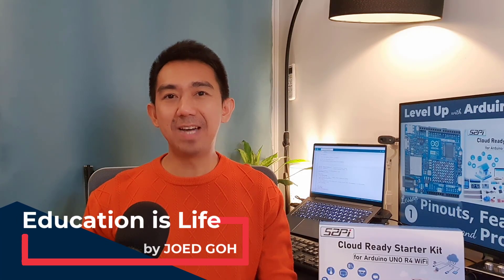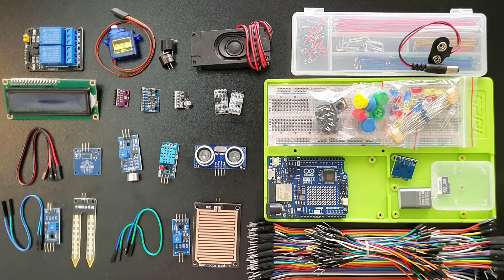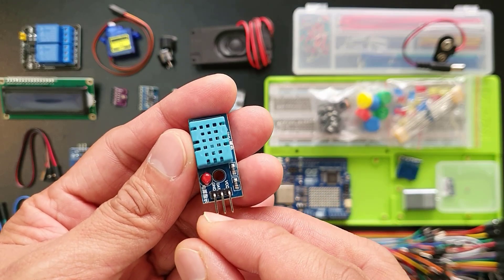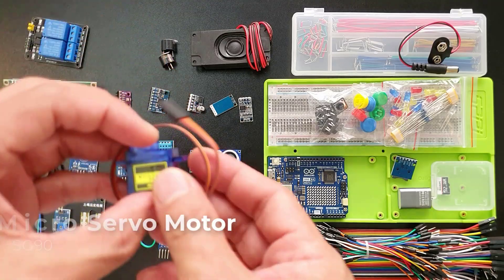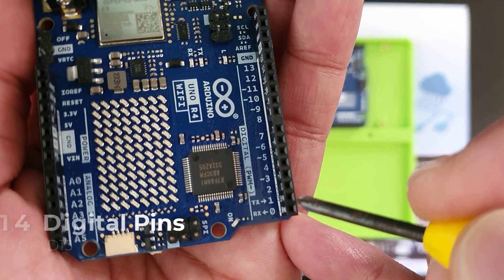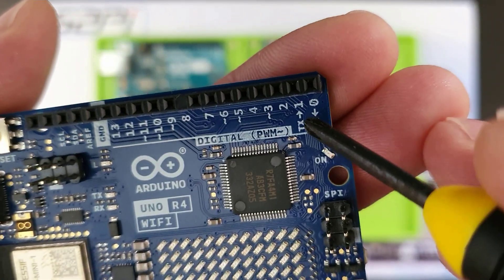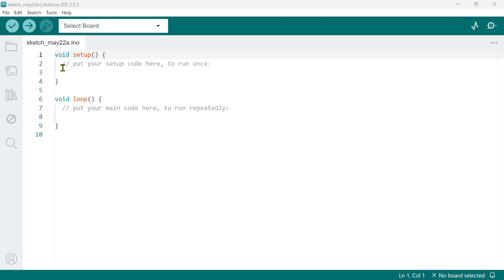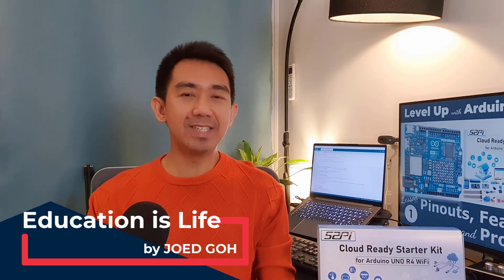01. Level Up w/ Arduino UNO R4 WiFi: Features, Pinouts, & Programming - IoT Development Crash Course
Welcome to the first lesson of the Arduino Uno R4 WiFi - IoT Development Crash Course!

In this video, host Joed Goh dives deep into your toolbox for building amazing projects. You'll get to know all the essential components like sensors, displays, IoT modules, and actuators that you'll be using throughout the course.

Joed also breaks down the exciting features of the new Arduino Uno R4 WiFi, highlighting the differences from both the classic Uno Rev3 and the streamlined Uno R4 Minima.

But that's not all! We'll also guide you through installing and setting up the Arduino IDE, your programming hub for bringing your ideas to life. Finally, get ready to upload your first program! Joed demonstrates how to upload a sample LED Matrix animation sketch to the Arduino Uno R4 Minima, giving you a taste of the cool things you can create.

Where to buy?

Amazon - ES

TABLE OF CONTENTS
00:00 Introduction
02:00 Unboxing
03:30 Quick inspection of each component
09:43 TF Card Content
09:52 Features and Pinouts: Uno R3 vs R4 Minima vs R4 WiFi
15:55 Arduino IDE
17:31 Uploading LED Matrix Animation Sketch